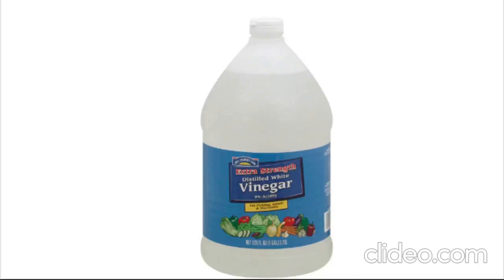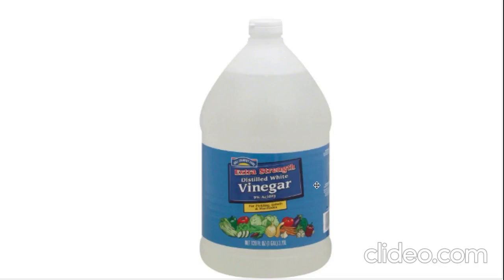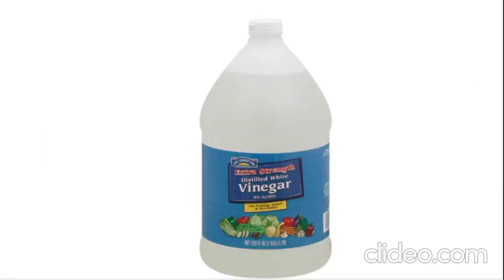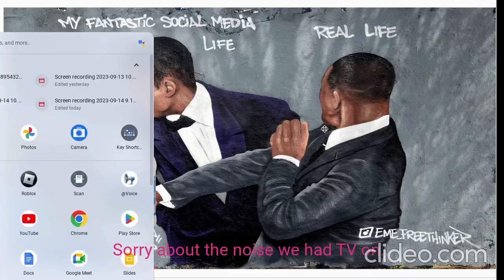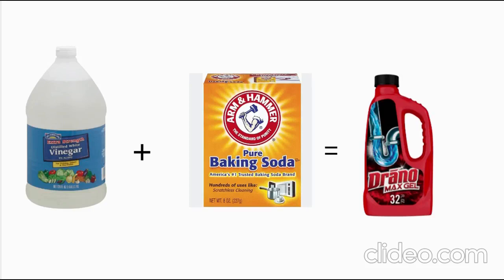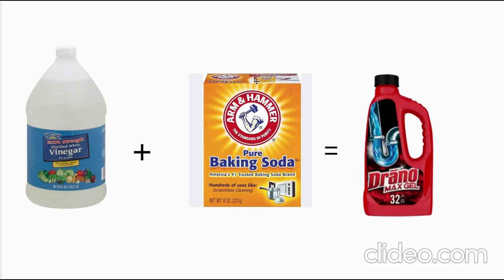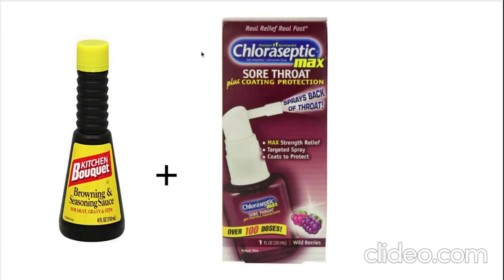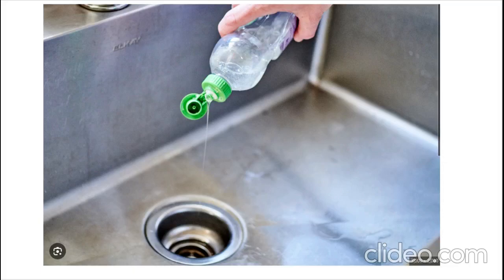The Extra Strength Distilled White Vinegar Meme